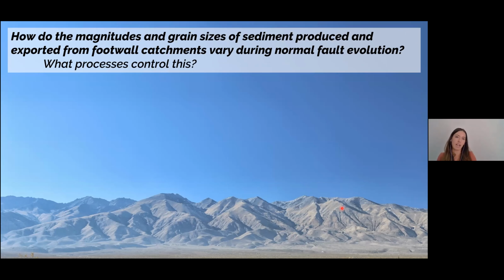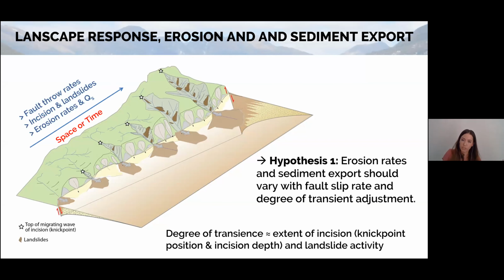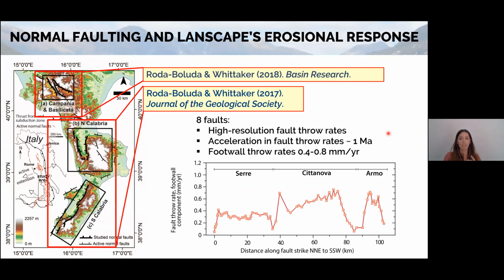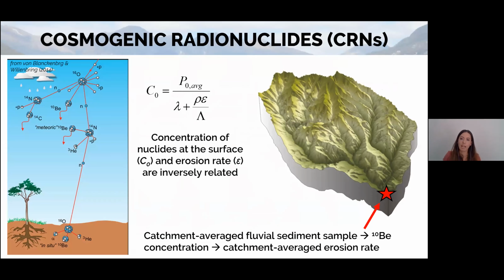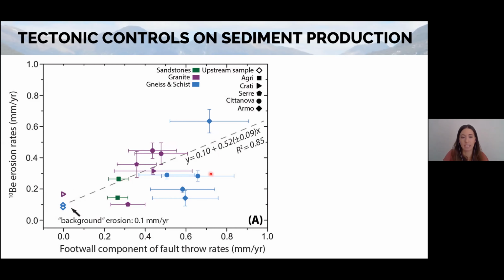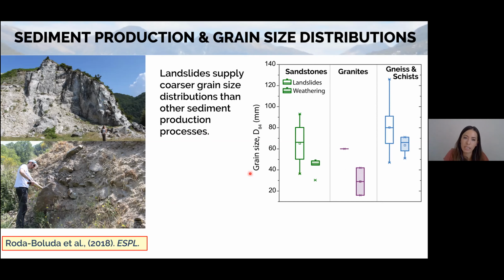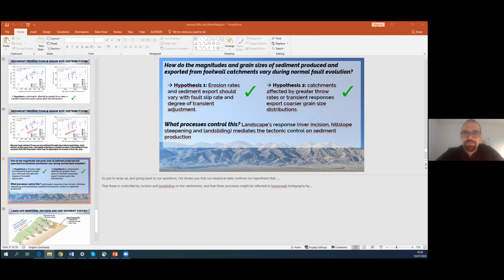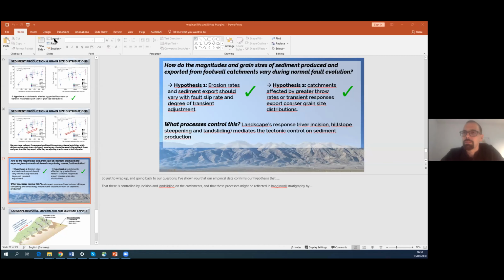3.2 Duna Roda-Boluda - Erosion and sediment export during normal fault evolution